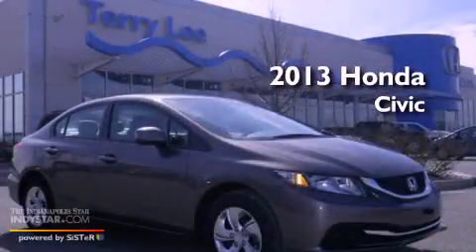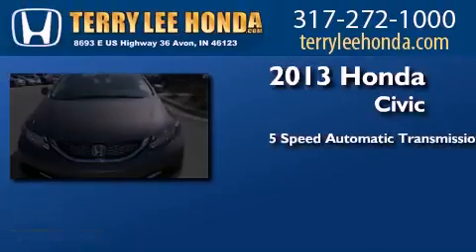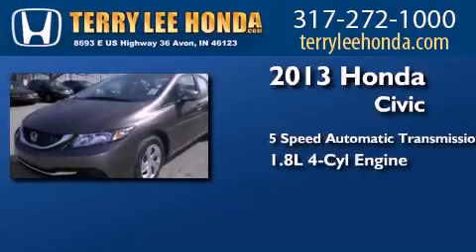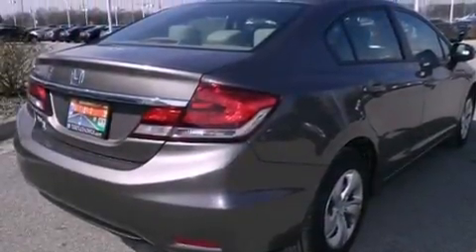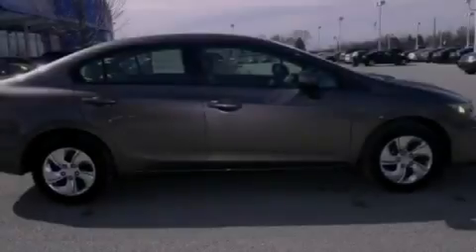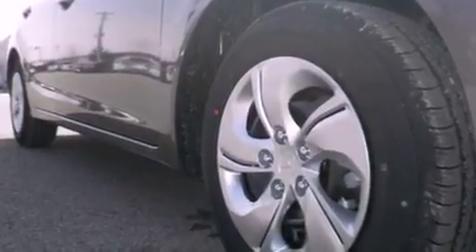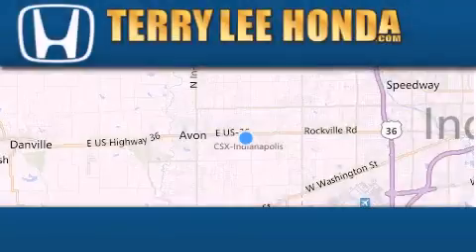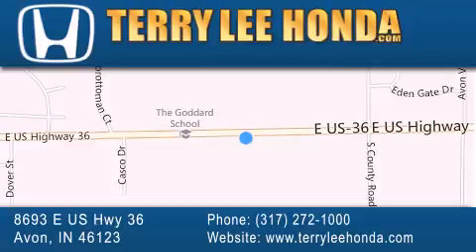2013 Honda Civic Carmel IN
Year : 2013
 Make : Honda
 Model : Civic
 Engine : 1.8L 4 cyls
 Trans . : Automatic 5-Speed
 Exterior : Urban Titanium Metallic

 Interior : Beige w/Cloth Seat Trim
 Stock : 12762

 8693 E. US Highway 36